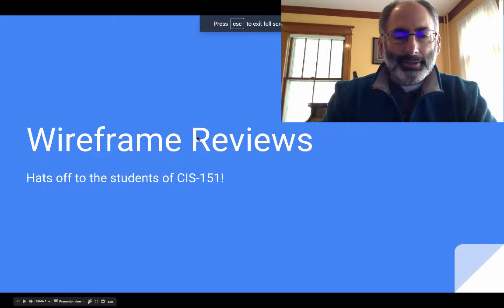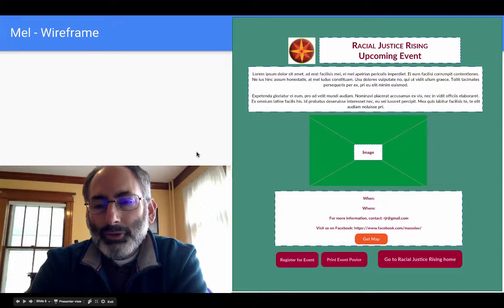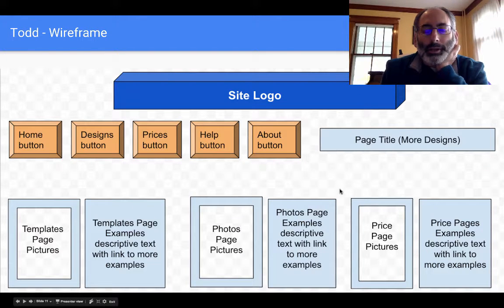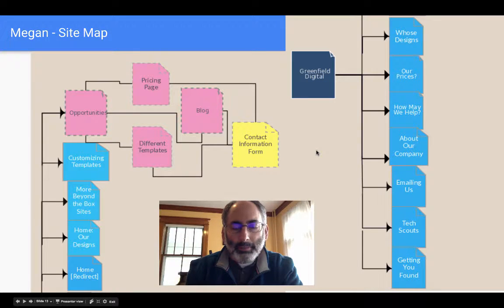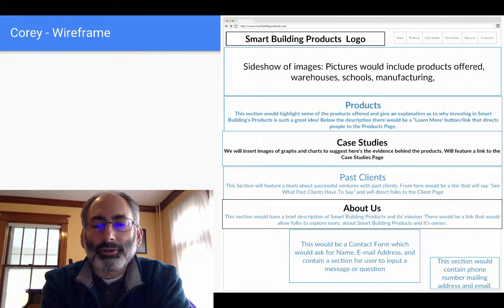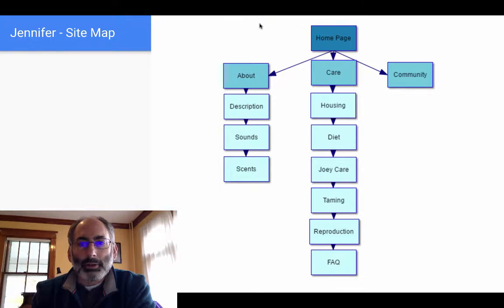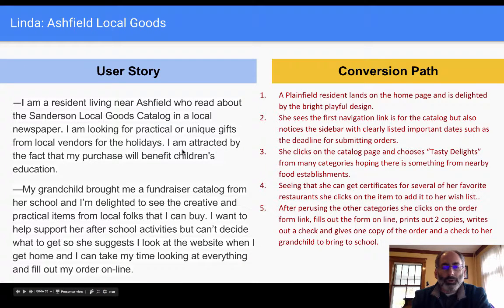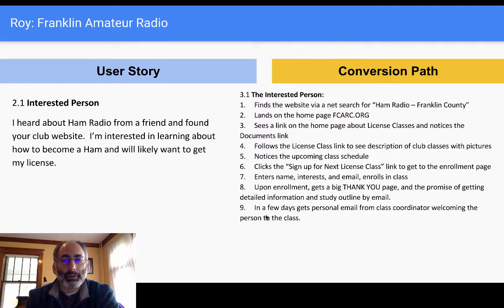Week 6 User Based Design Review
Review of slideshow of user stories, conversion paths, site maps and wireframes for CIS 151 at GCC.